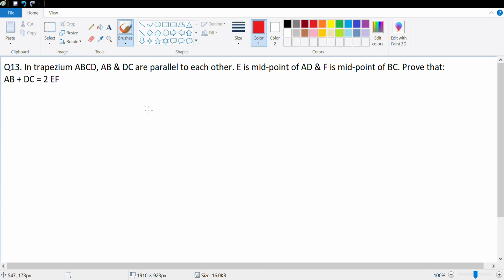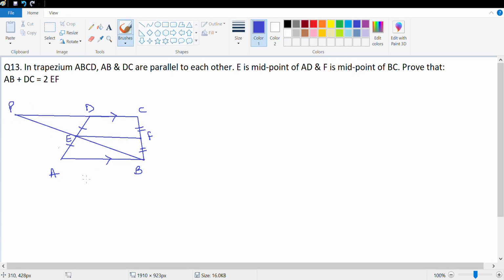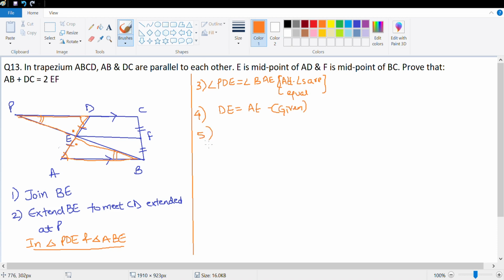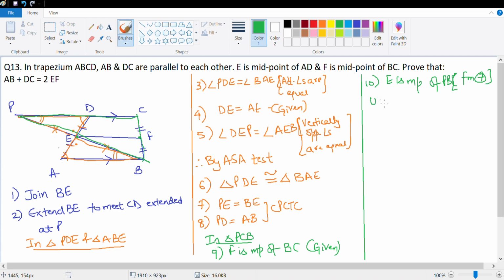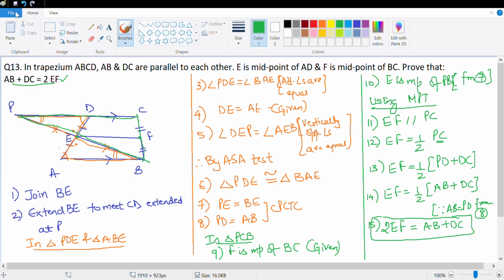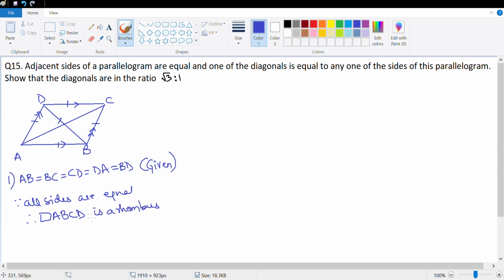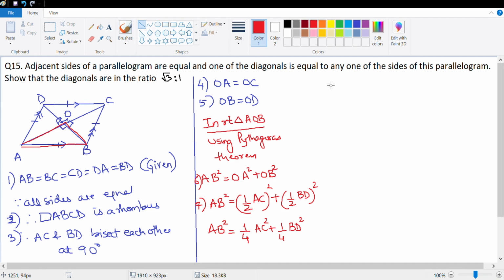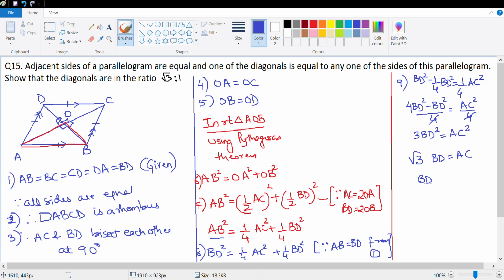Class 9 Mid Point Theorem Ex 12B (part 7 of 7)